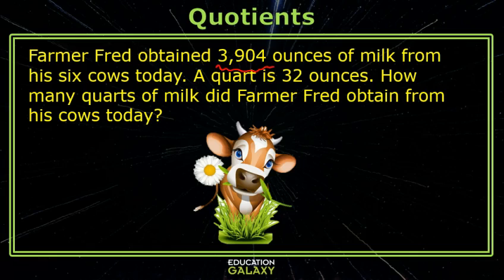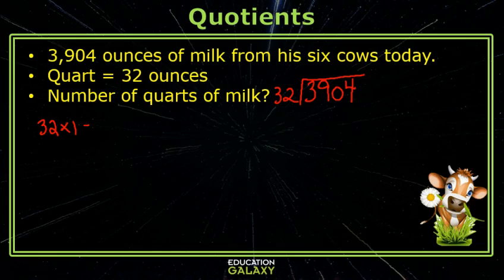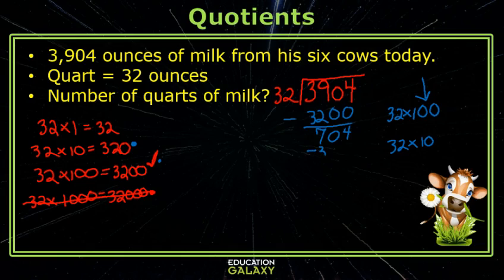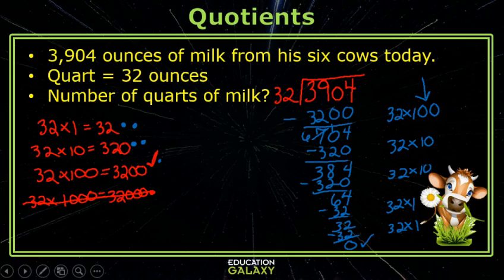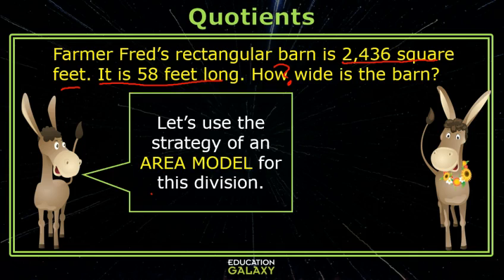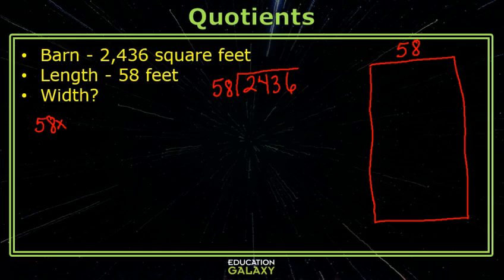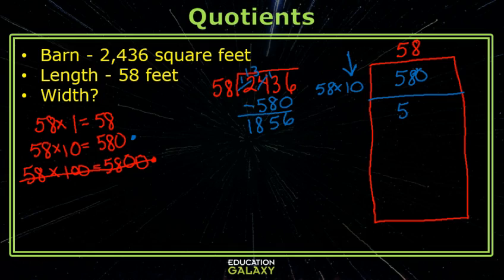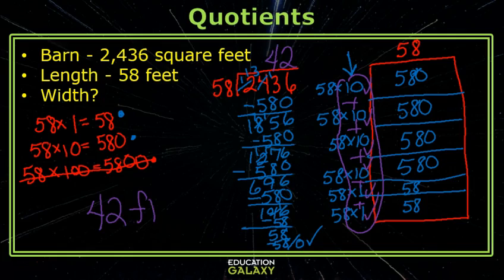5th Grade - Math - Operations with Whole Numbers and Decimals - Topic Video Part 2 of 4